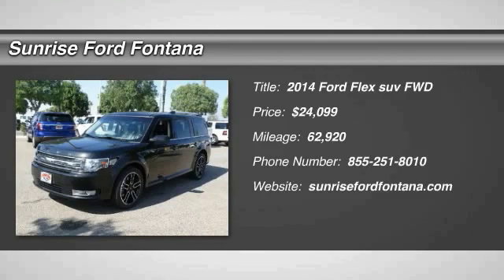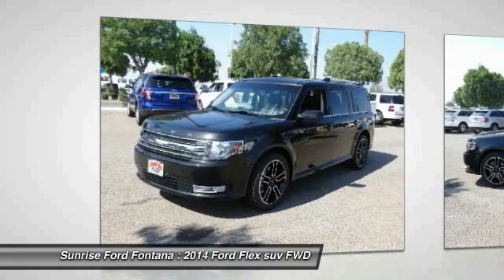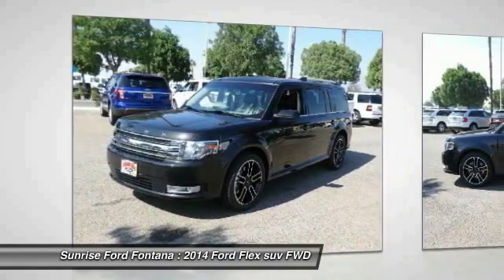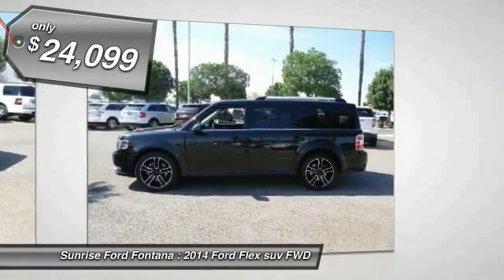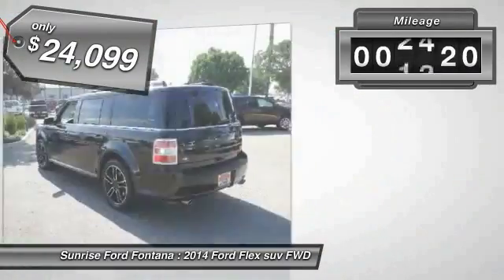2014 Ford Flex Fontana, Chino, Norco, Moreno Valley, San Bernardino, CA V49426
2014 Ford Flex 4DR SEL FWD

16005 VALLEY BLVD.

SUNRISE FORD FONTANA: PROUDLY SERVING FONTANA, CHINO, NORCO, MORENO VALLEY, SAN BERNARDINO, AND SURROUNDING SOUTHERN CALIFORNIA LOCATIONS. THIS BLACK/GRAY 2014 Ford FLEX IS EQUIPPED WITH A ENGINE: 3.5L TI-VCT V6 , AUTOMATIC TRANSMISSION, AND RECEIVES AN ESTIMATED 18 City/25 Hwy MPG. FONTANA, CA 92335. FONTANA, CA  CHINO, CA  NORCO, CA  MORENO VALLEY, CA  SAN BERNARDINO, CA 2014 Ford FLEX 4DR SEL FWD Stock #: V49426 | VIN: 2FMGK5C86EBD13658 | 2014 Ford Flex 4dr SEL FWD Sunrise Ford Fontana